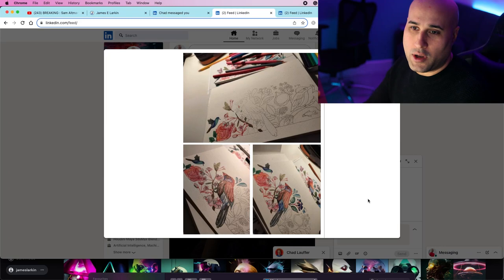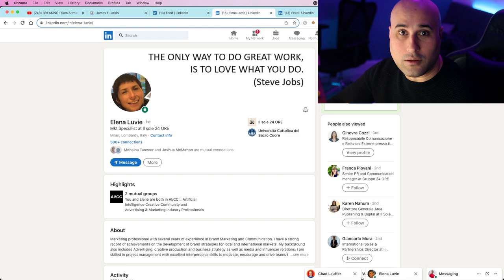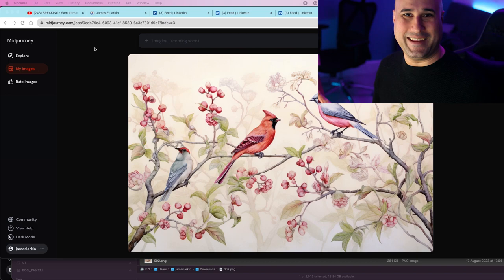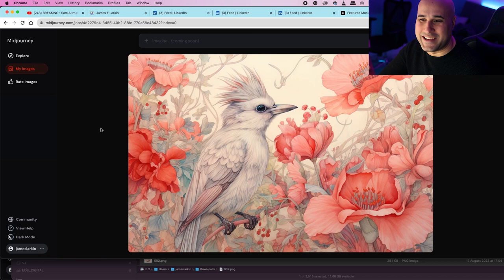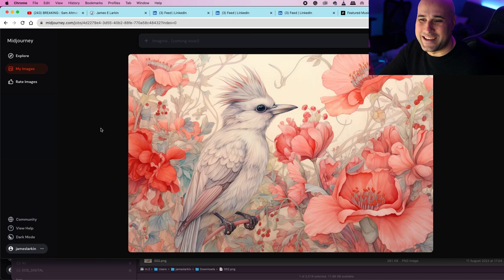Stable diffusion Image to Video - Midjourney - Colab with Elena Luvie